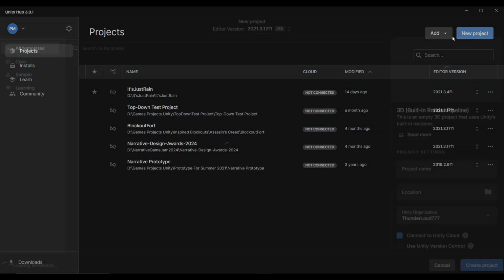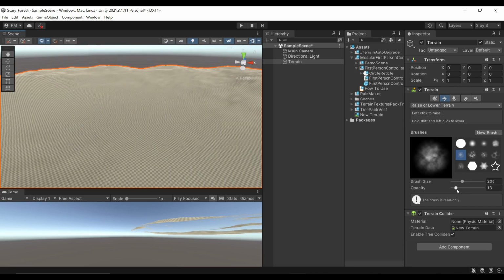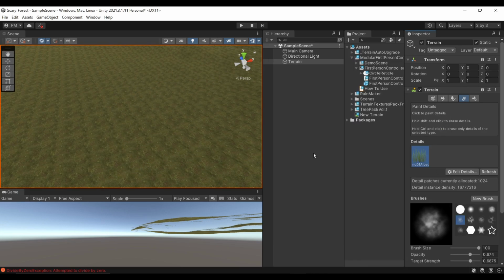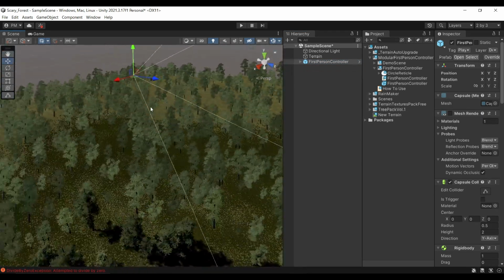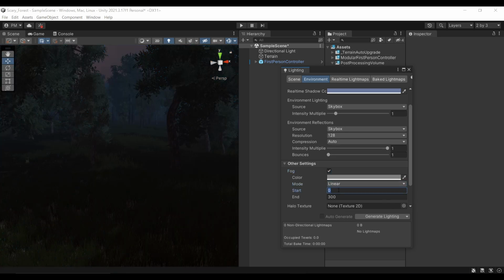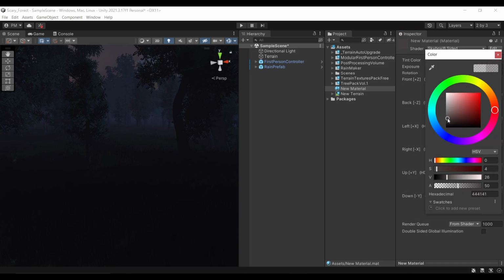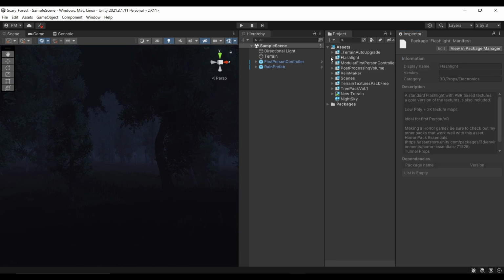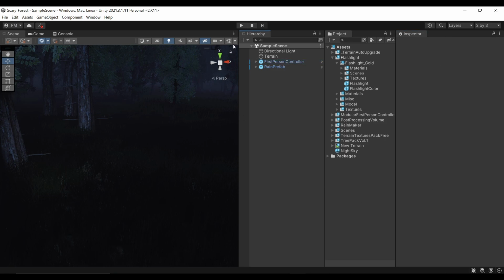Create a Night Forest in Unity in Under 10 Minutes - For Beginners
Hi everyone. I have been a game developer for the past five years. For this first video I have decided to create a very simple forest at night for beginners. If you would like to see more complex environments or tutorials, feel free to let me know down below in the comments.

You can find the asset packs used in the video below. Hope this is useful and enjoy the video.

Unity Asset Packs Used